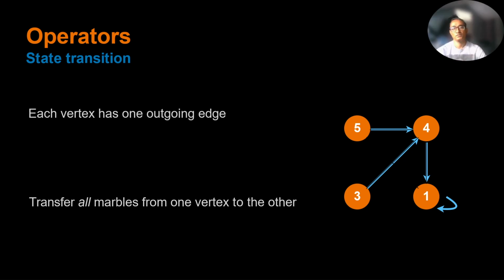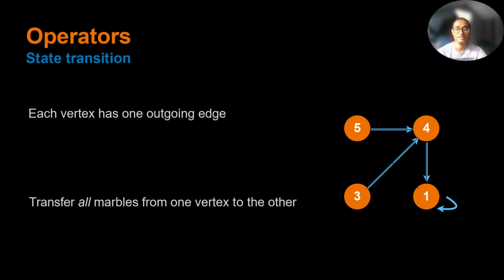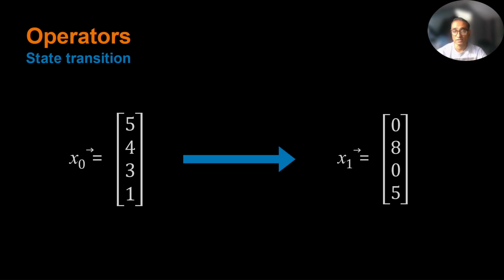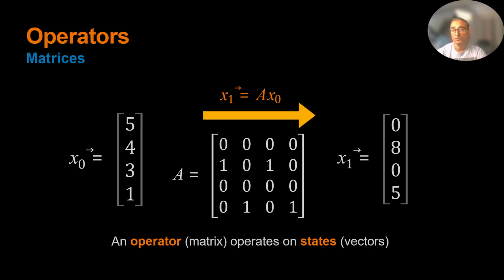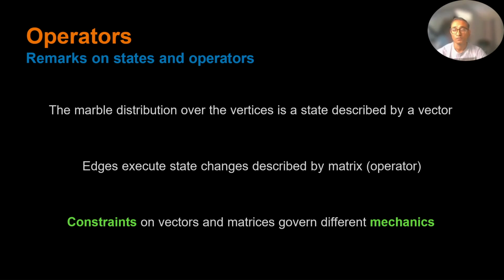QC_Quantum_Mechanics_Video_ 2_Operators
QC_Quantum_Mechanics_Video_ 2_Operators. Quantum operators are mathematical entities representing physical observables and system evolution, acting on quantum states to extract measurable information. Hermitian operators correspond to observable quantities like position (x̂), momentum (p̂ = -iℏ∇), and angular momentum (L̂), with real eigenvalues representing possible measurement outcomes. The Hamiltonian operator Ĥ governs time evolution through the Schrödinger equation iℏ∂ψ/∂t = Ĥψ. Commutation relations [Â,B̂] = ÂB̂ - B̂Â determine measurement compatibility, with non-commuting operators subject to Heisenberg uncertainty principles. Creation and annihilation operators facilitate quantum field theory and harmonic oscillator solutions. Unitary operators preserve quantum information during reversible transformations. Operator algebra enables calculation of expectation values ⟨Â⟩ = ⟨ψ|Â|ψ⟩, transition probabilities, and system dynamics essential for quantum mechanical predictions